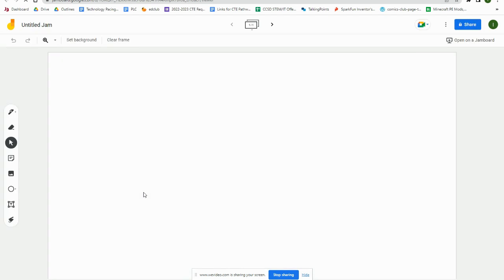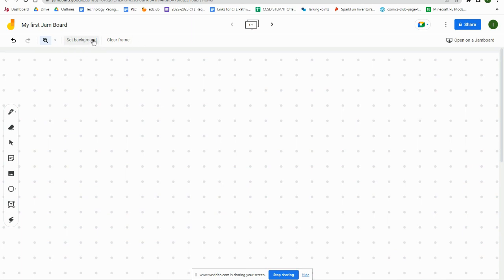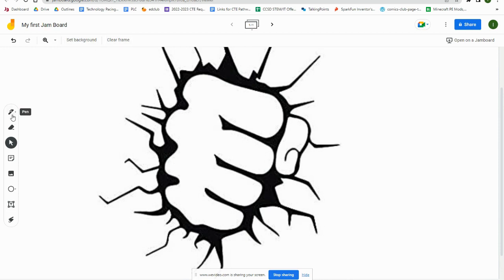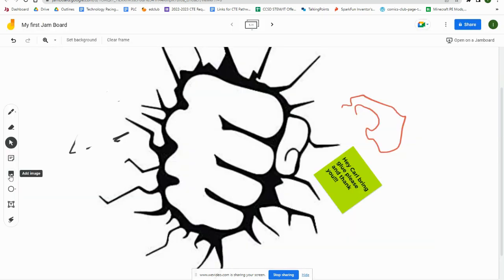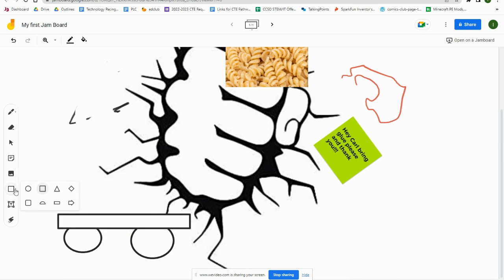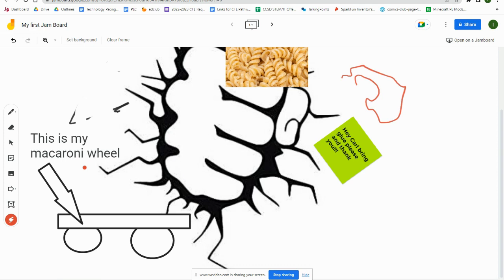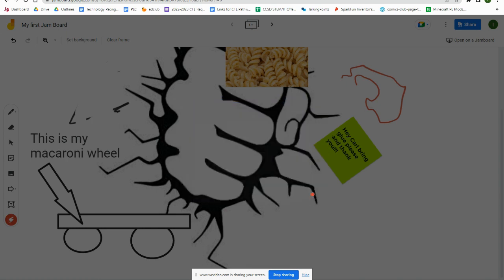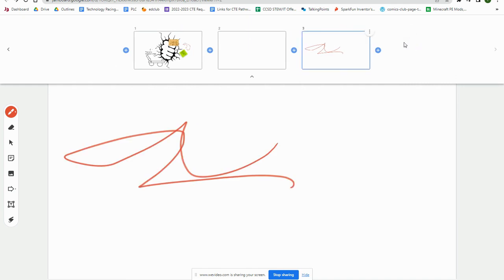Jamboard Lesson #1: Getting Started